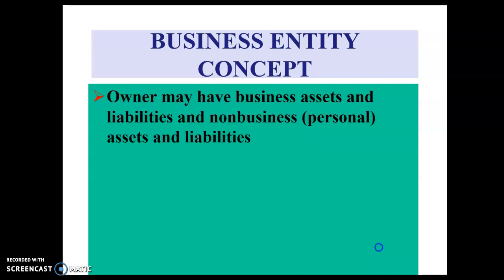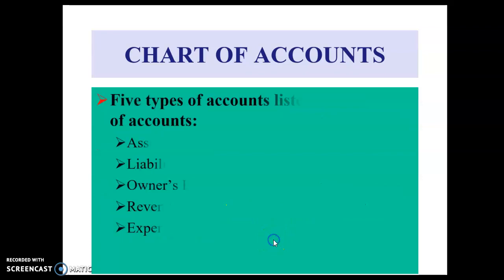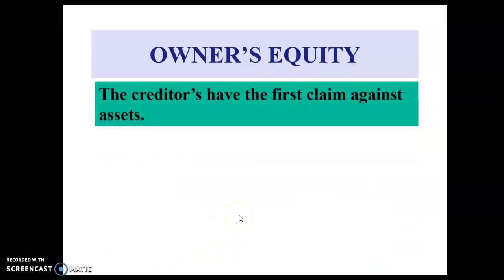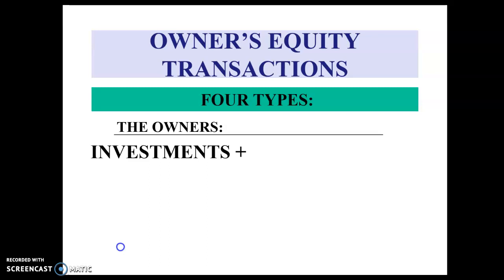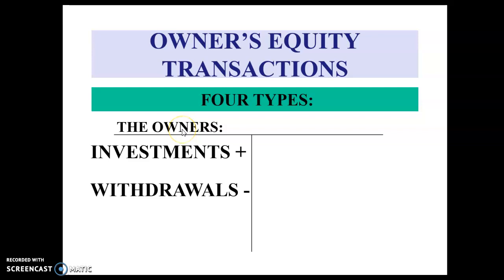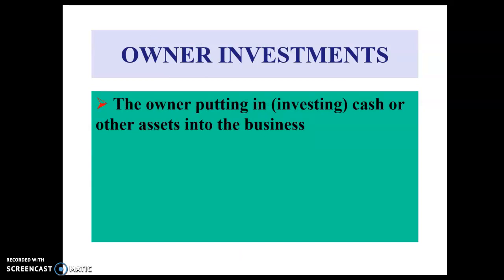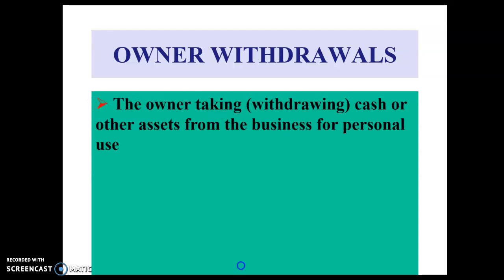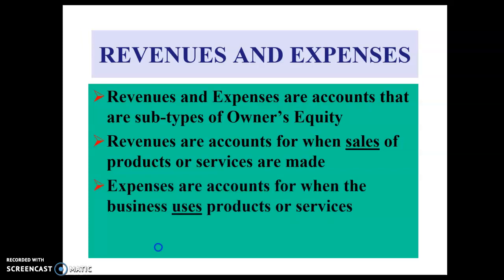Chart of Accounts pt 2.1